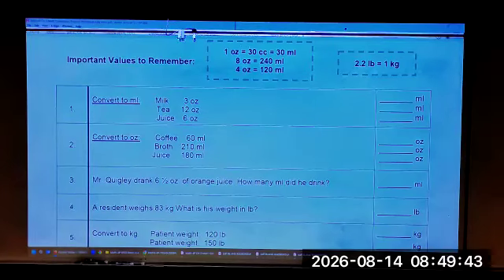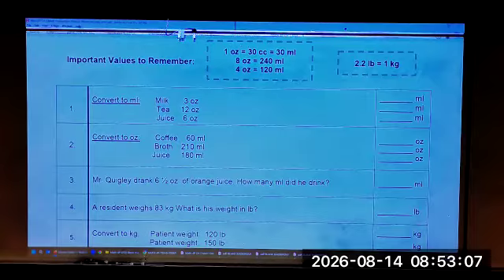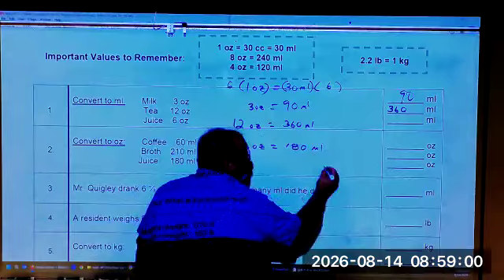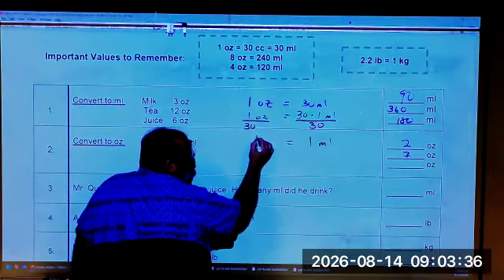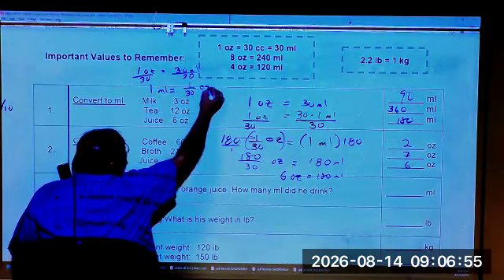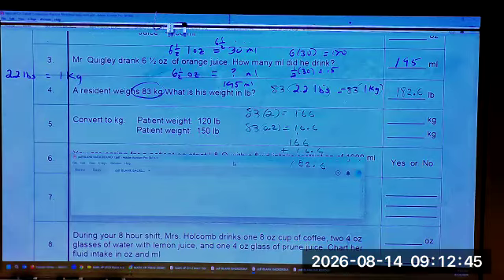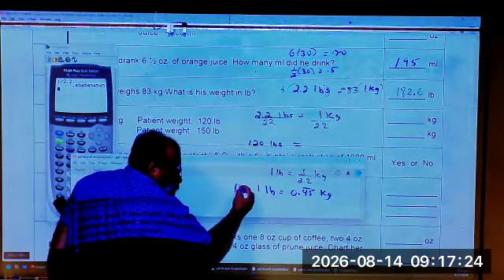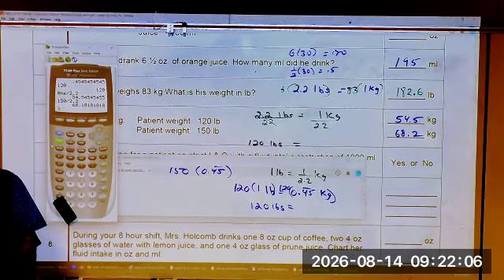8.14.26 Math 304PL MWF FA26